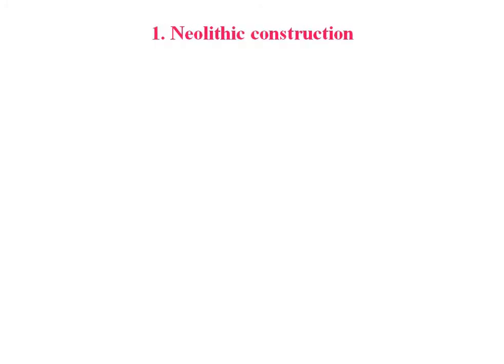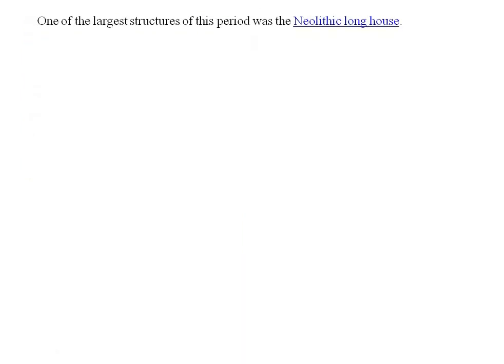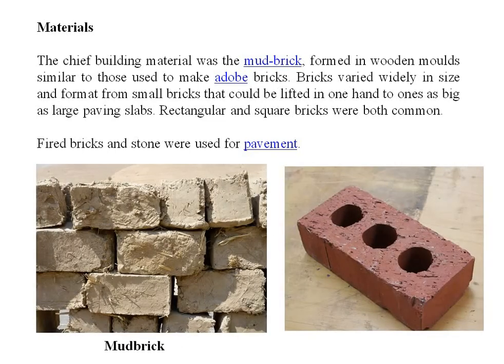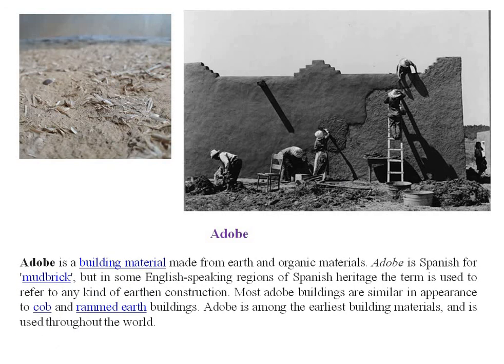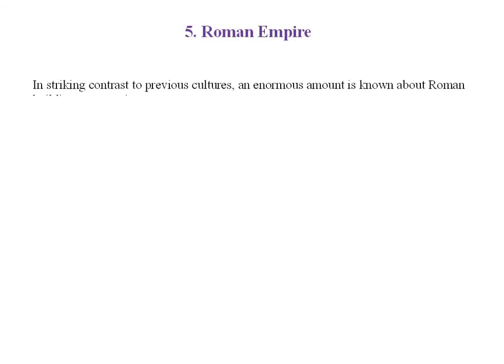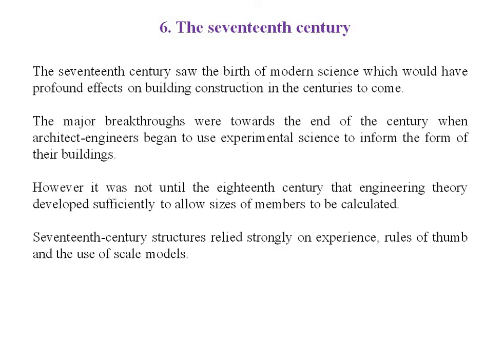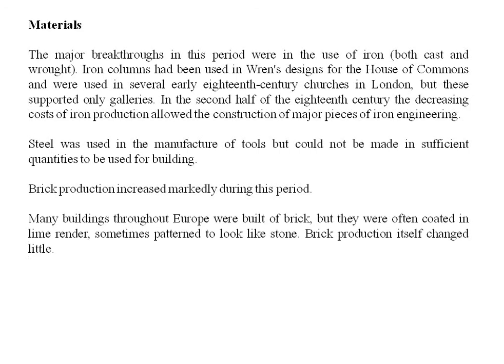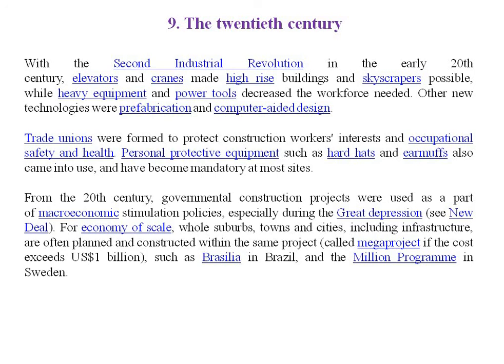Basics of Civil Engineering, Unit 1 part 4